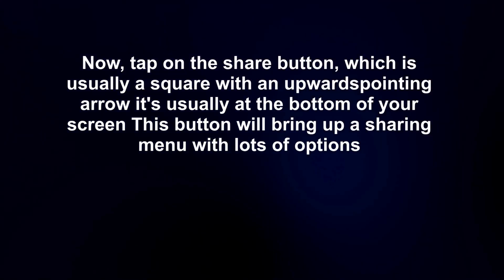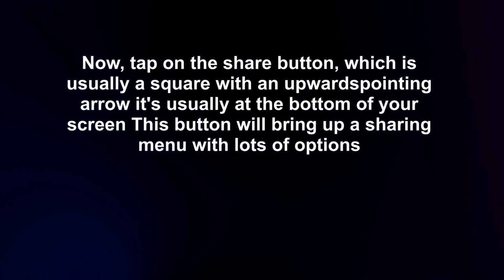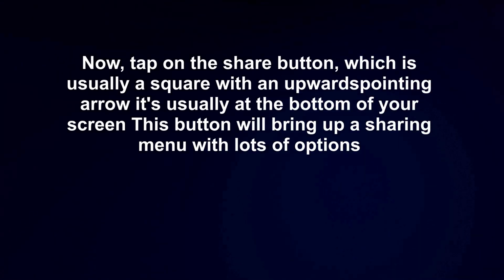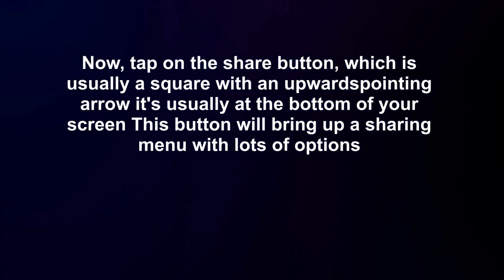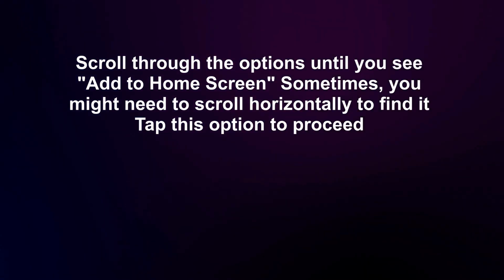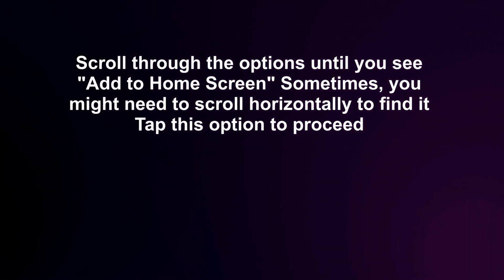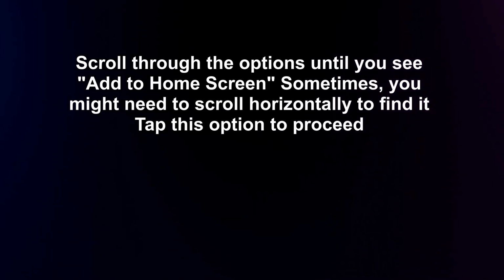How To Make Website Shortcut On Iphone - GUIDE!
How To Make Website Shortcut On Iphone: Quickly create a website shortcut on your iPhone home screen for easy access to your favorite websites, streamlining your browsing experience and saving time from typing the URL every time. Easily personalize the icon for better recognition and improve your iPhone's organizational quality for convenience on demand.

00:00 Intro
00:13 Navigating to the Website
00:24 Share Button
00:33 Add to Home Screen
00:41 Customizing the Name
00:52 Changing the Icon
01:04 Adding the Shortcut
01:12 Testing the Shortcut
01:18 Conclusion